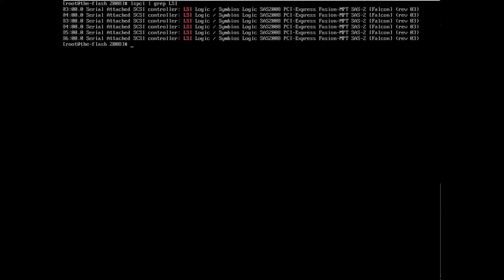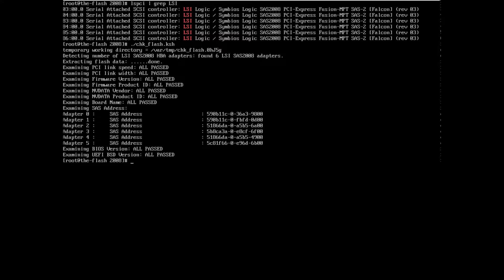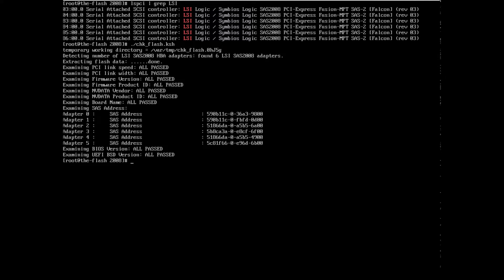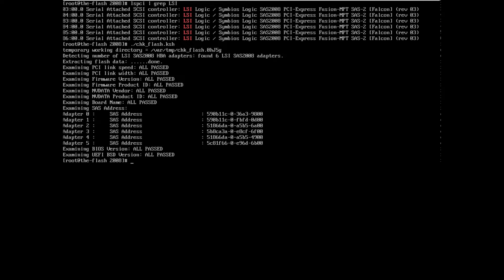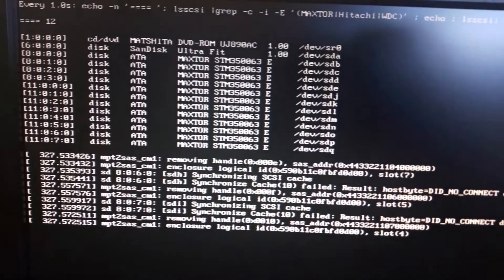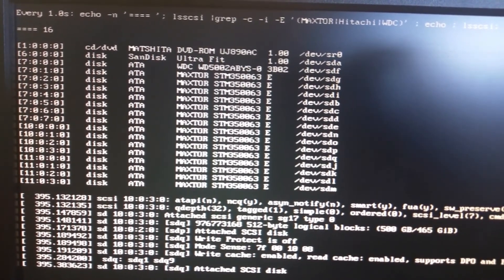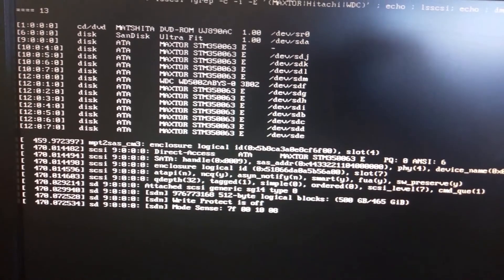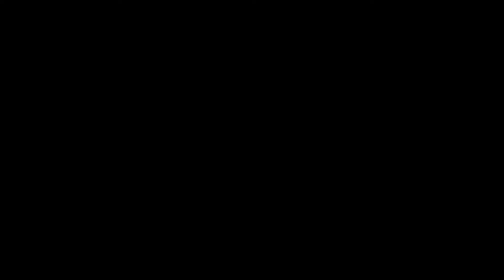How I test my IT mode HBA SAS controllers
In this video I show how I test my HBA SAS controllers that are pre-flashed to IT mode firmware. These are often used with systems that use software RAID, ZFS, FreeNAS, UNRAID, or other software based storage technologies.

If you need a HBA SAS controller in IT mode firmware, please check out my ebay store